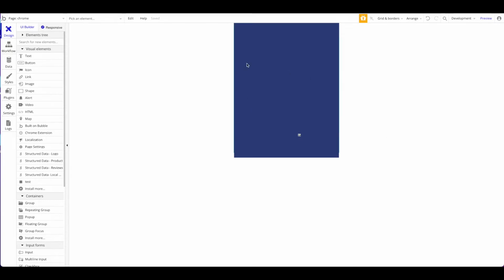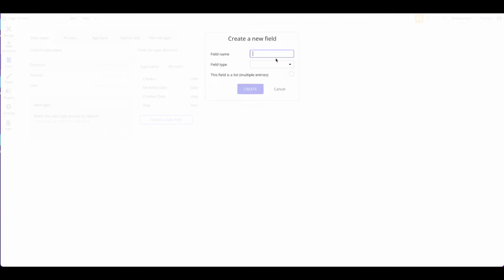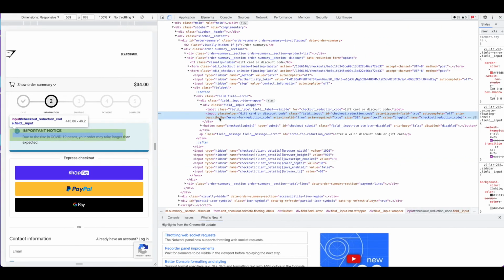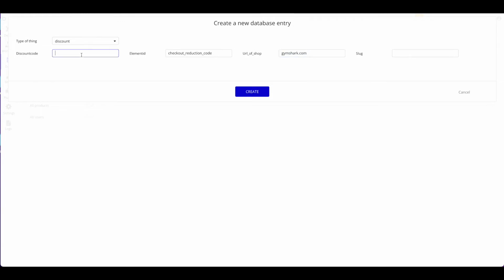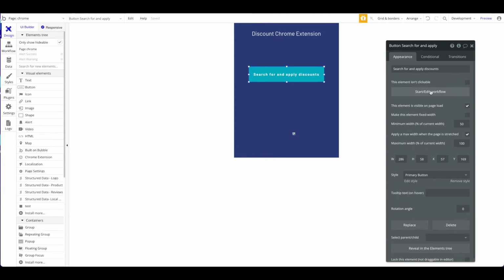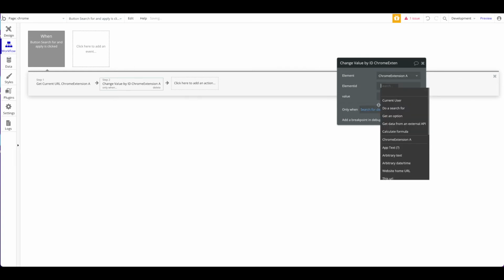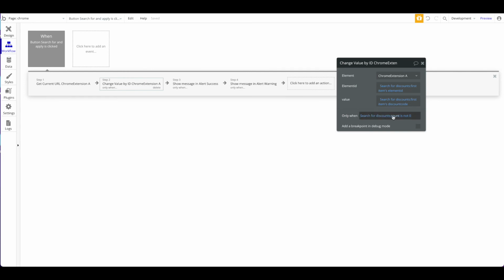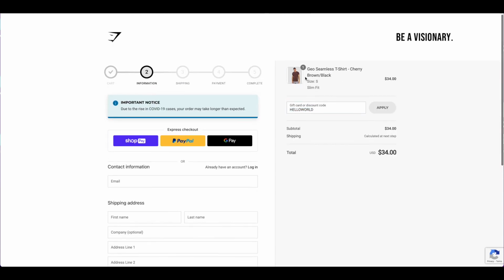Build a Discount Chrome Extension like Honey without code!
This chrome extension will search for discounts in your bubble database and will automatically apply them to the relevant discount field.